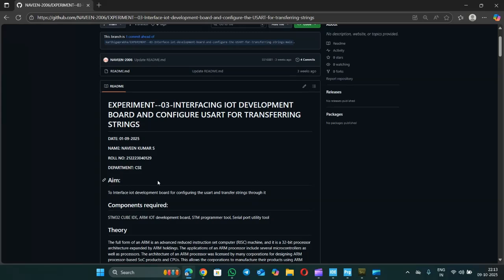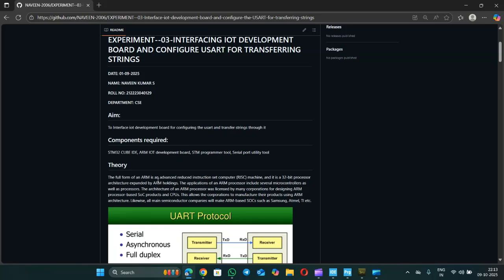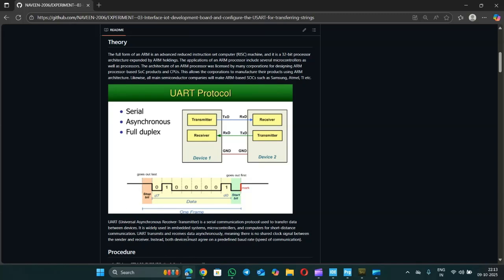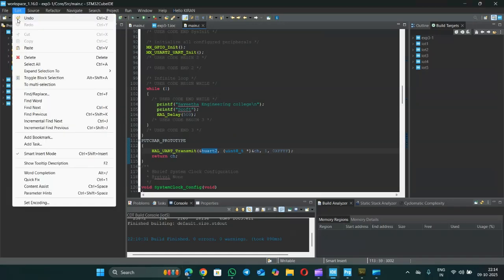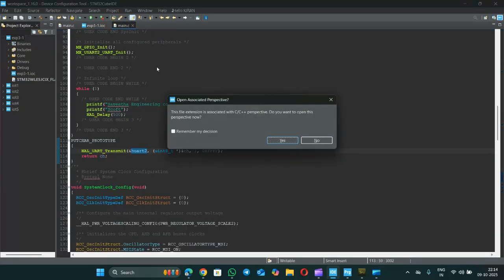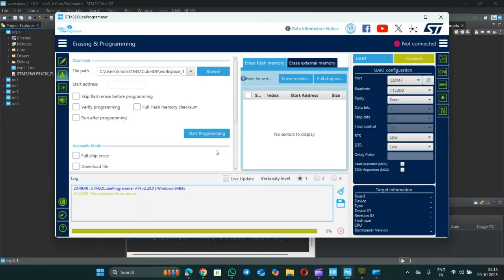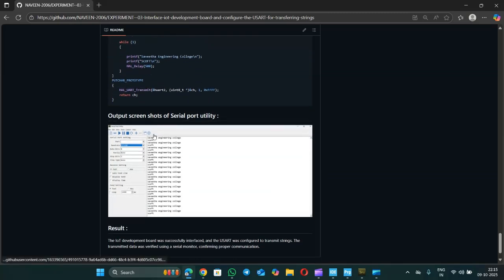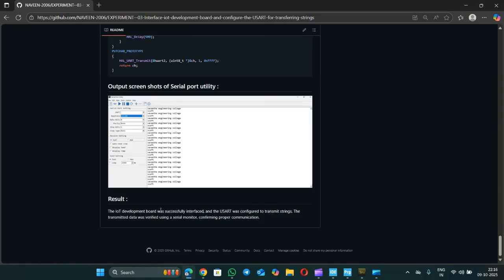INTERFACING IOT DEVELOPMENT BOARD AND CONFIGURE USART FOR TRANSFERRING STRINGS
include "main.h"
include "stdio.h"
if defined(__ICCARM__) || defined(__ARMCC_VERSION)
define PUTCHAR_PROTOTYPE int fputc(int ch, FILE *f)
elif defined(__GNUC__)
define PUTCHAR_PROTOTYPE int __io_putchar(int ch)
UART_HandleTypeDef huart2;
void SystemClock_Config(void);
static void MX_GPIO_Init(void);
static void MX_USART2_UART_Init(void);
int main(void)
    HAL_Init();
    SystemClock_Config();
    MX_GPIO_Init();
    MX_USART2_UART_Init();

        printf("Saveetha Engineering College\n");
        printf("SCOFT\n");
        HAL_Delay(500);
PUTCHAR_PROTOTYPE
    HAL_UART_Transmit(&huart2, (uint8_t *)&ch, 1, 0xFFFF);
    return ch;